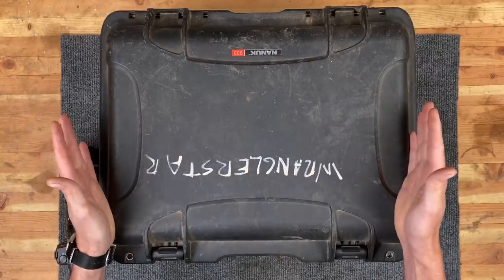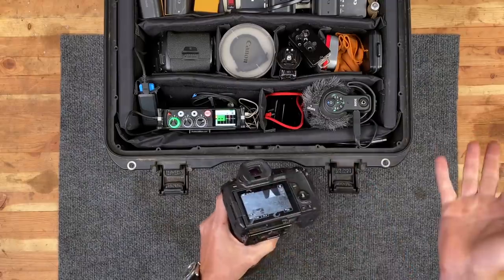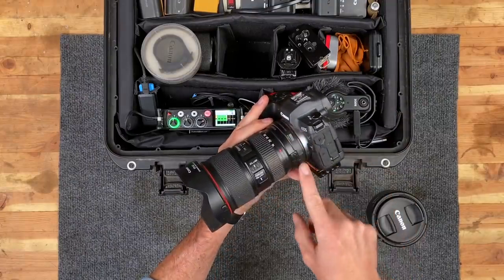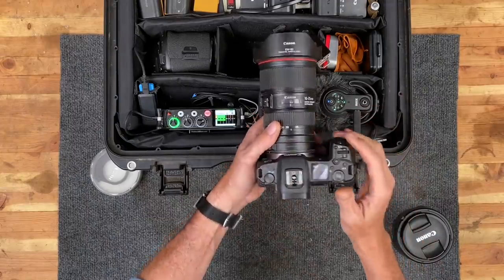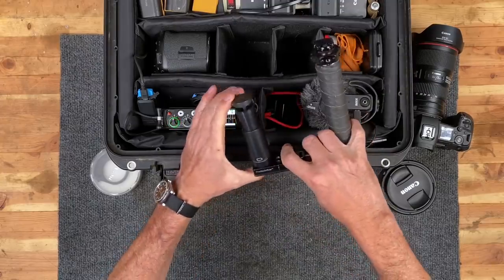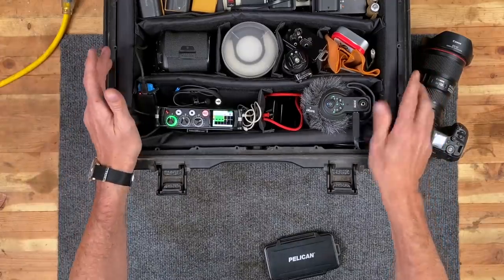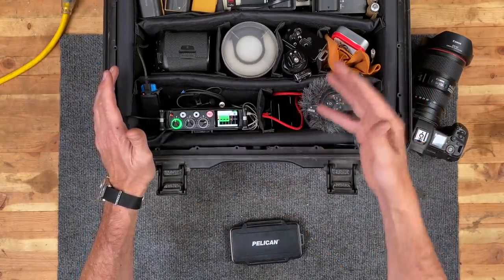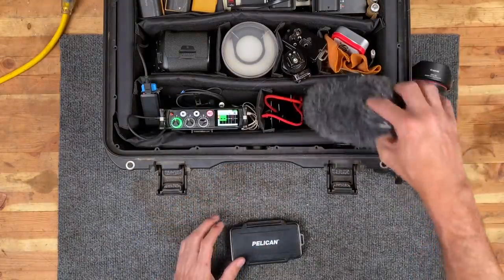What's Inside A $18,000 Toolbox